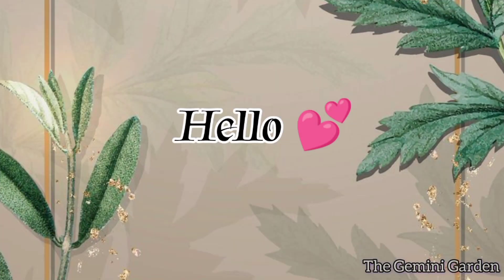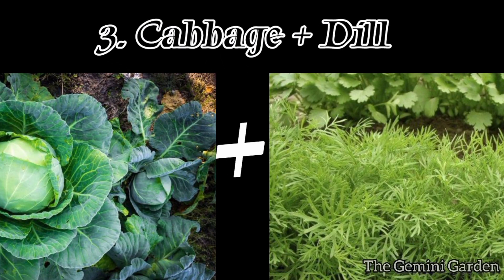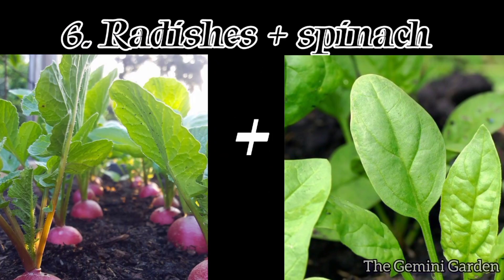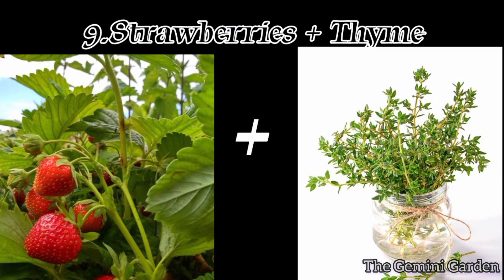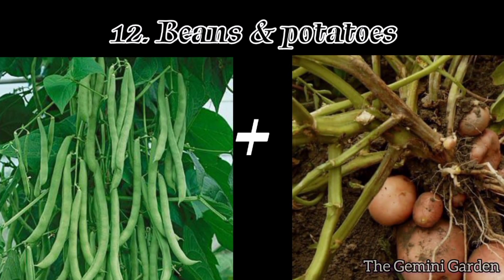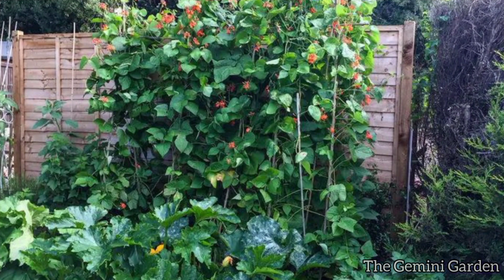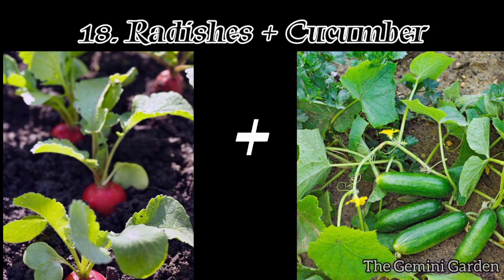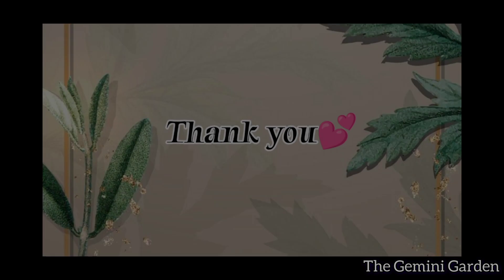Top 20 Companion Plants for Home Garden 🌿🍅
Companion Plants

Hey there,❤️
Are you struggling to know how to use companion plants with several benefits ?🤔

In this video, I will give you Top 20 companion plants you must know. 😇

And that's not all. This channel is purely for Gardening and Decorating. If you want to know more Gardening ideas. Do follow - The Gemini Garden🌸

garden companion plants
garlic companion plants
rose companion plants
companion plants
companion plants for rose
strawberry companion plants
companion plants for tomatoes
sunflower companion plant
lavender companion plant
cabbage companion plant
Scratch garden
Savage garden
Garden
Garden answer
Over the garden wall
Meteor garden
The garden
Night garden
Secret garden
Olive garden